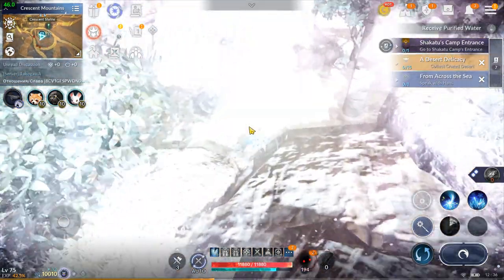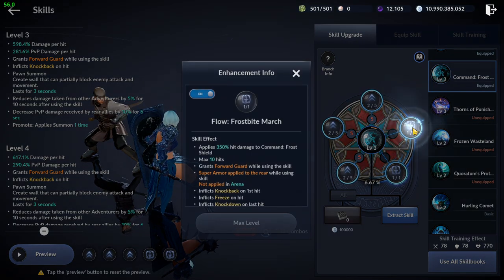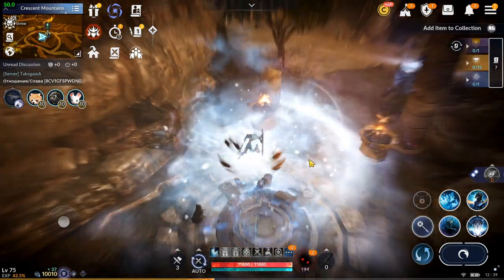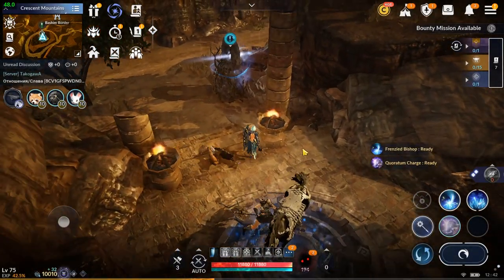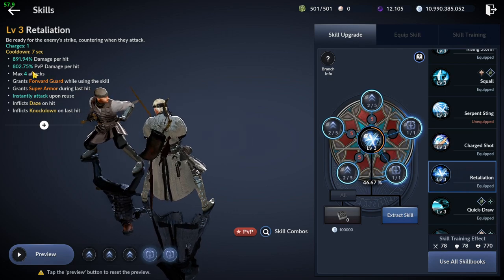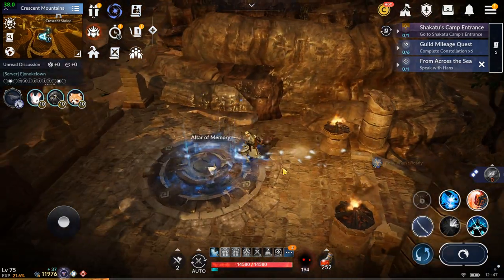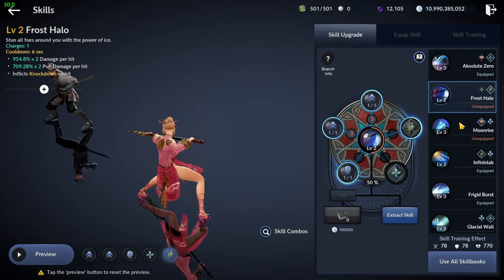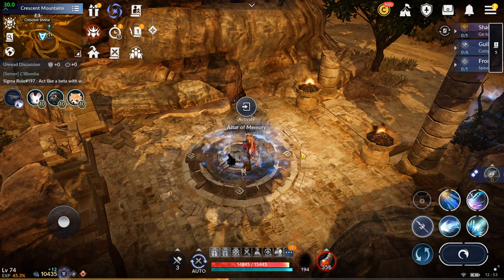📋[Buffs RECAP] Latest Changes Nova, Blade Master, Titan, Primrose - Black Desert Mobile Global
Class Balance Recap Part 1